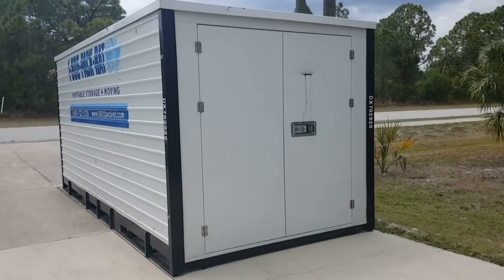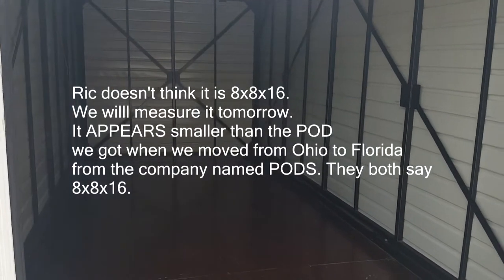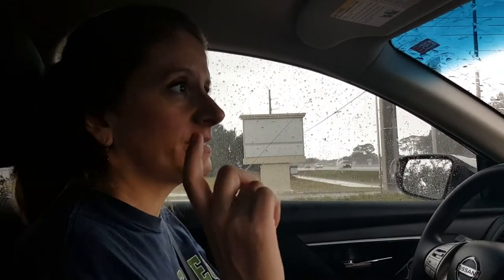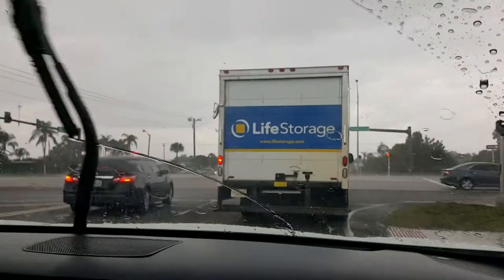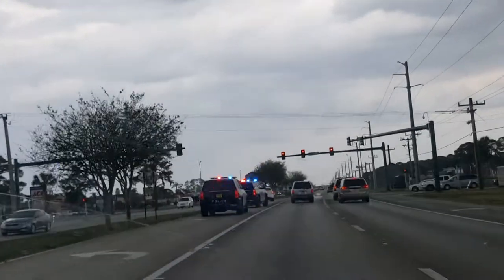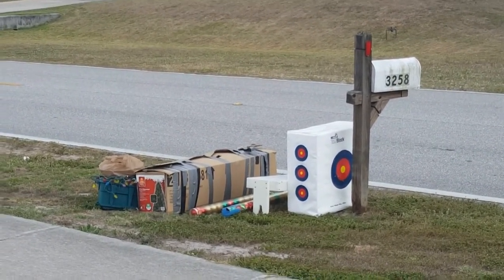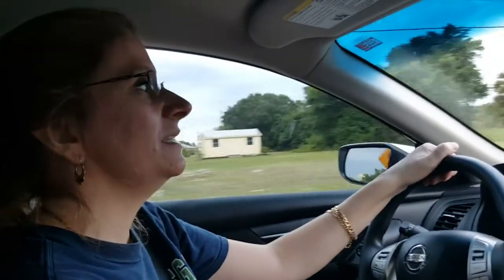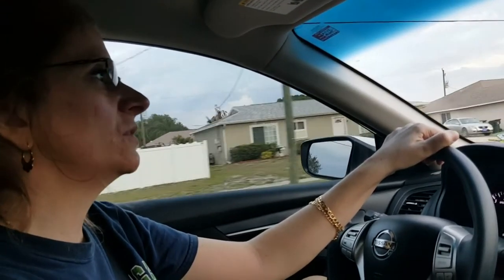STORAGE CONTAINER DELIVERED !!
Our storage container from 1-800-Pack-Rat was delivered today. It does not appear to be as large as they said & don't think I can get all we have in it. So downsizing again we go. That is OK. It is forcing us to downsize. It will make our lives easier in the future to have less.
Living Free Forever takes a holistic approach to find the freedom to follow dreams, passions & goals while balancing different aspects of life, which is important in achieving health, spirituality, money, lifelong learning, relationships & more.
We share experiences from a life filled with ups & downs from living in Ohio to moving to Florida to traveling, working, from home, living with chronic illness & more.

Melody & Richard Schafer
USA